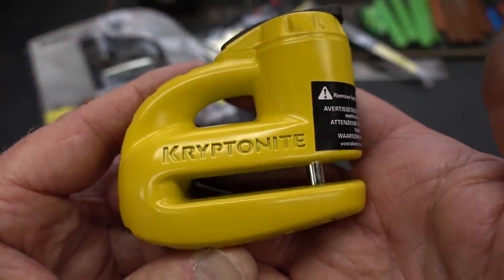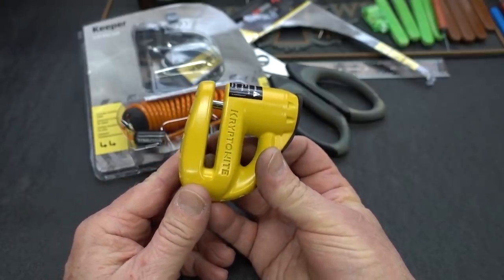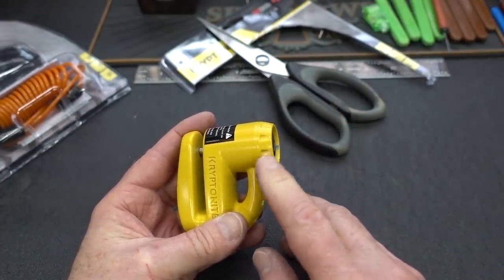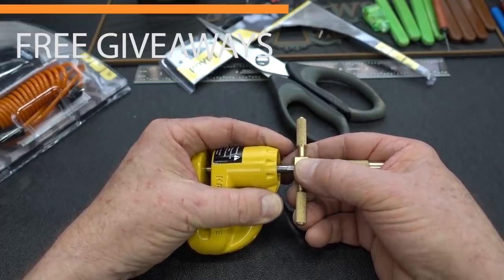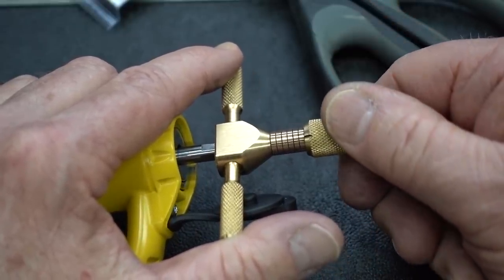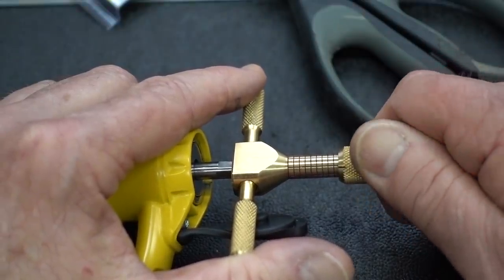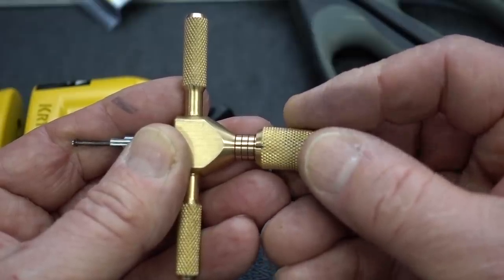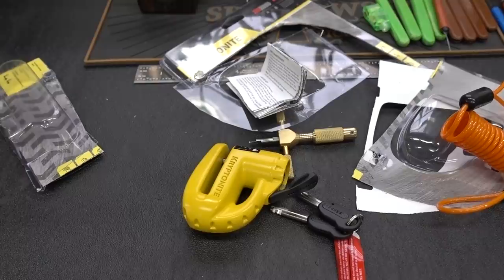(1453) Kryptonite Keeper (5-S2) Disc Brake Lock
In 1453 I explain and show how to pick open the Kryptonite Keeper (model 5-S2) Disc Brake lock using the tool that Lockpickinglawyer and I designed and made.  Hopefully (fingers crossed) Sparrows will make the pick available to ALL of you before the end of the year!